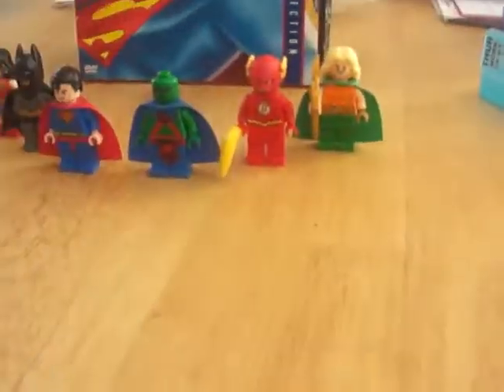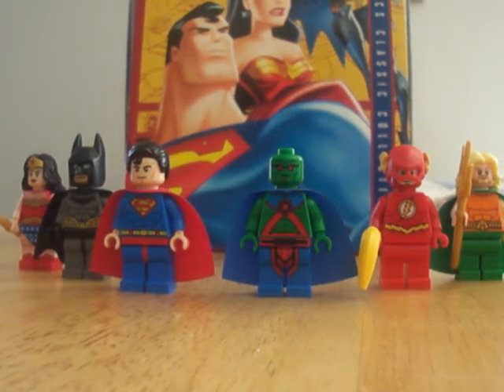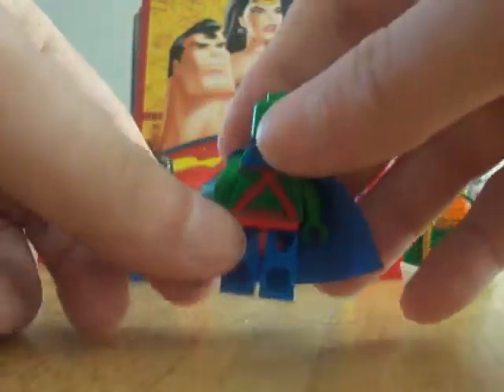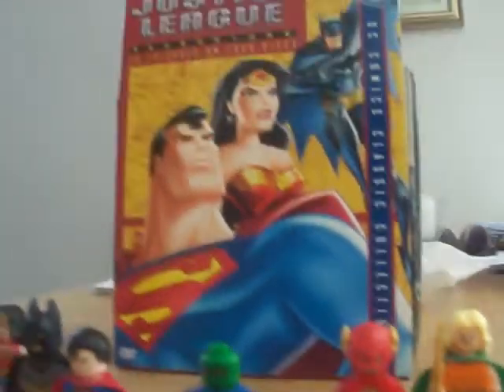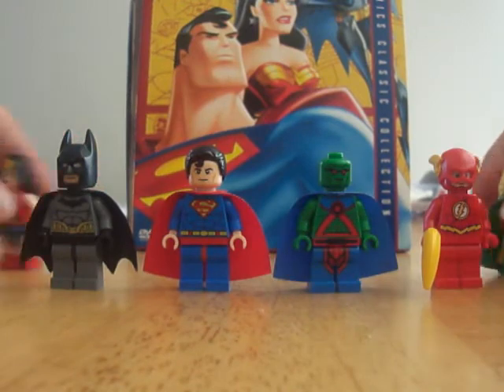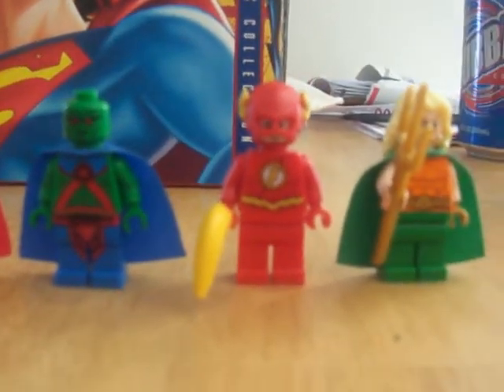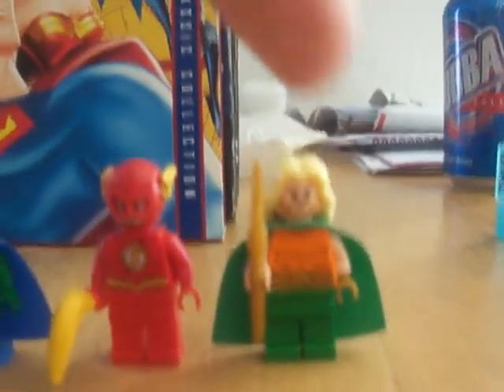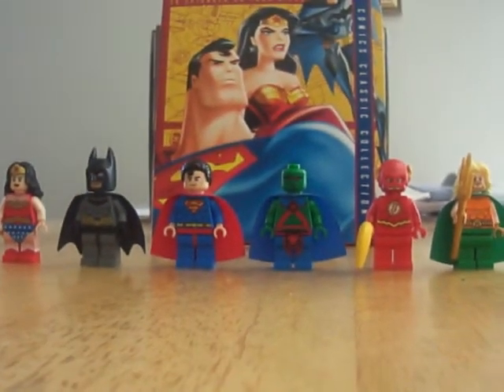LEGO Martian Manhunter (Review)